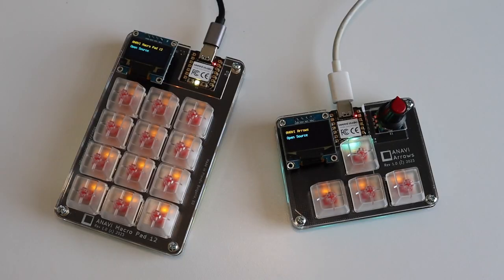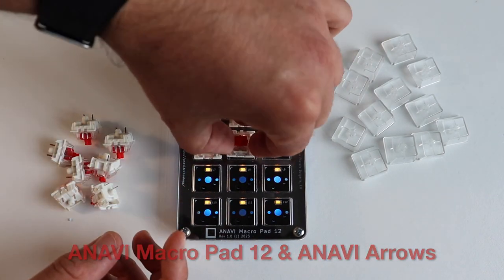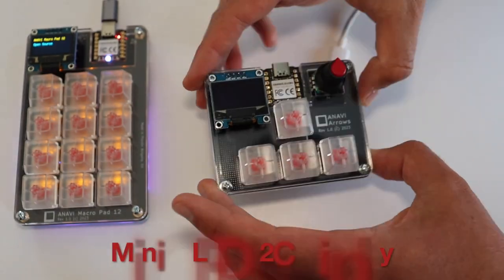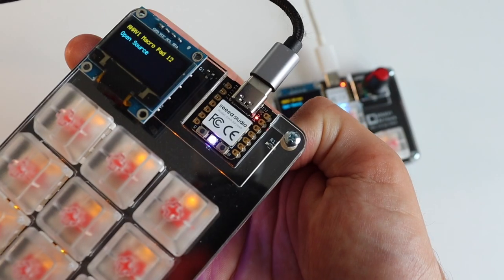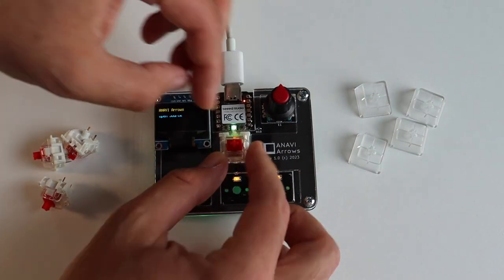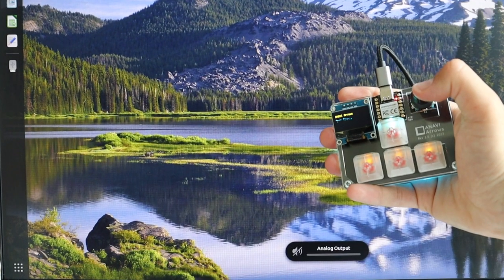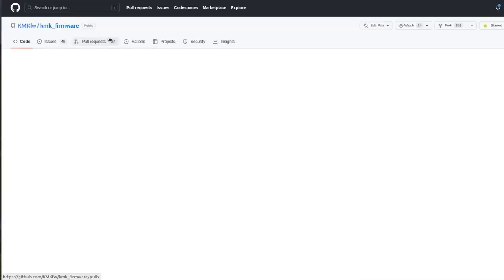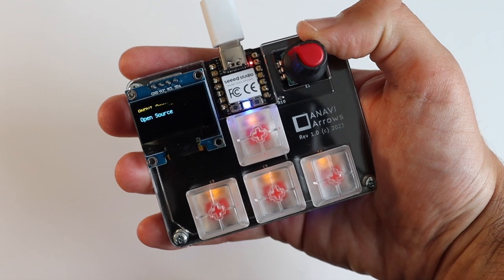Compact Mechanical Keyboards: ANAVI Macro Pad 12 and ANAVI Arrows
Unleash your typing potential with our compact, fully programmable, open source mechanical keyboards with hot-swappable sockets: ANAVI Macro Pad 12 and ANAVI Arrows. Both macro pads are powered by the Raspberry Pi RP2040 microcontroller at the heart of the Seeed XIAO RP2040, which provides support for USB Type-C. No soldering required! Each kit includes a mini yellow-blue OLED display for the dedicated I2C connector. Out of the box, the keyboards are powered by the open source KMK firmware, written in CircuitPython.